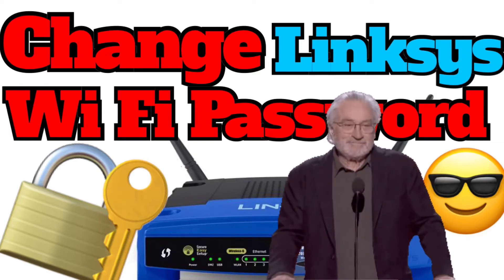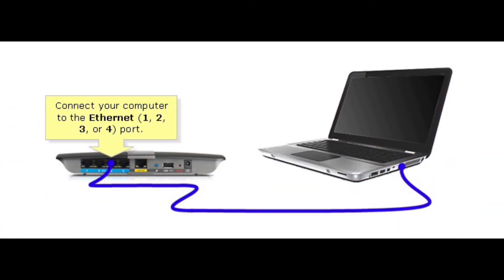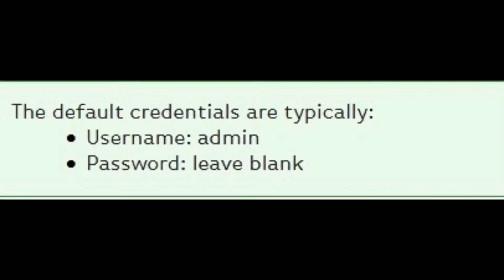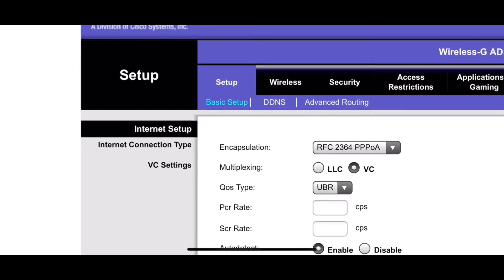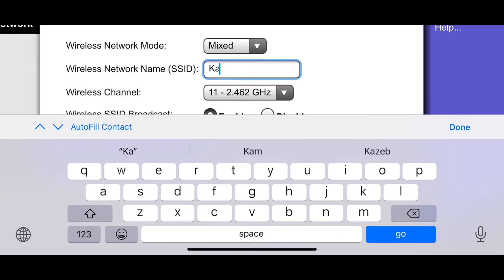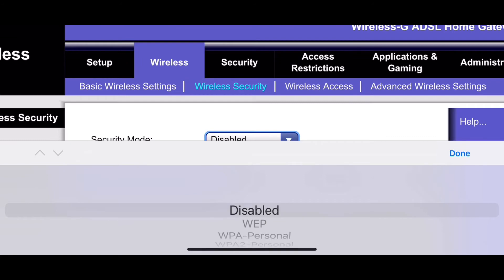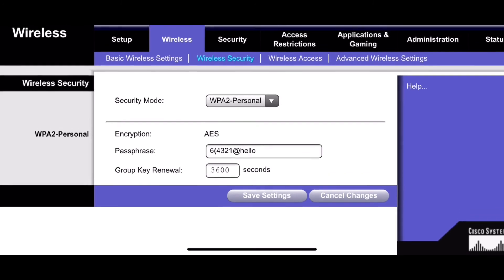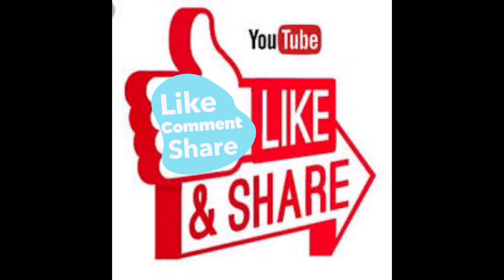How to Change Your Linksys Wi-Fi Password in 1 Minute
Linksys ac750
Linksys ac2200 setup
Linksys ac1200 dual band wifi 5 router
Linksys ac1900 setup
Linksys access point setup
Linksys ac1200
Linksys ea9500
Linksys repeater
Linksys setup
Linksys wap54g access point setup
Linksys wrt1900acs
Linksys e1200
Linksys bridge mode
Linksys boost ex wifi range extender
Linksys boost wifi range extender
Linksys cg7500
Linksys cm3008
Linksys dual-band (2.4 GHz & 5ghz) ac1200 mu-mimo
Linksys dual-band wifi 4 router n600
Linksys dual-band mesh wifi 6 router (mr9600)
Linksys dual-band ax1800 wifi 6 router
Linksys dual-band wifi 5 router ac1200 setup
Linksys dual-band wifi router

*Open a new web browser. (Internet Explorer, Google Chrome, Mozilla Firefox, etc.)

*In the address bar, type 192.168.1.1 then press Enter on the keyboard.

*Enter the router's username and password to log in.

*Click the Wireless tab then click the Wireless Security sub-tab.

*On the Configuration, click the Manual radio button.

*On the Security Mode field, select WPA2 Personal.

WPA2 Personal is also referred to as PSK2 on some Linksys routers.

*Enter your Passphrase/Password.
At least eight (8) characters are needed for the Passphrase.